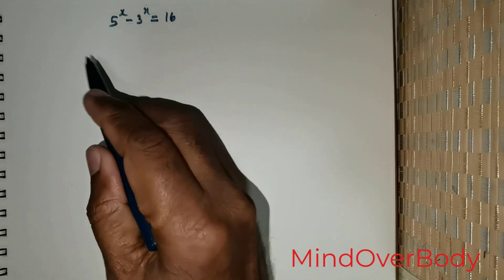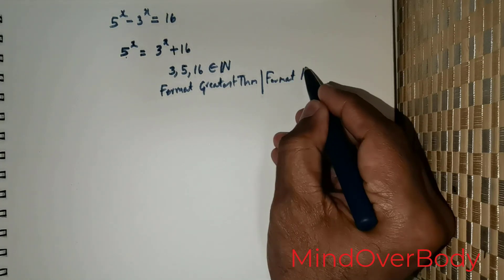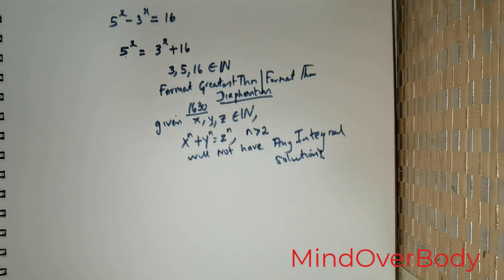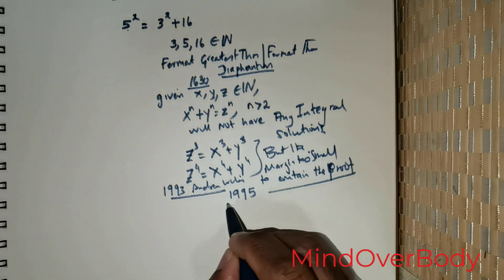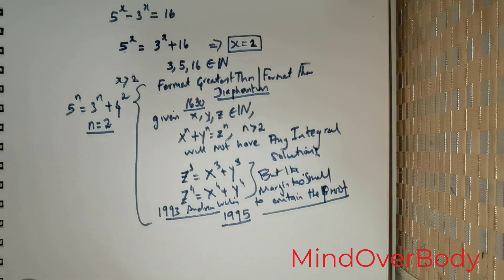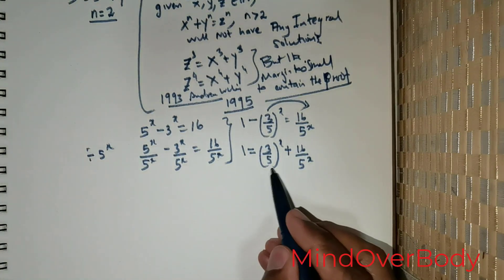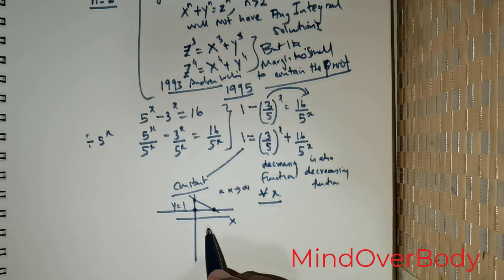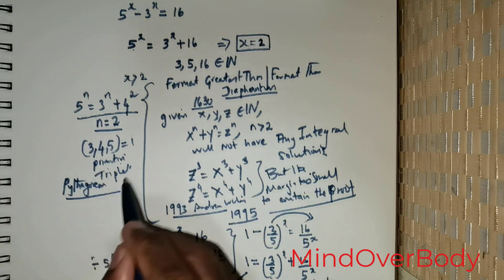Fermat Helps Us In Need